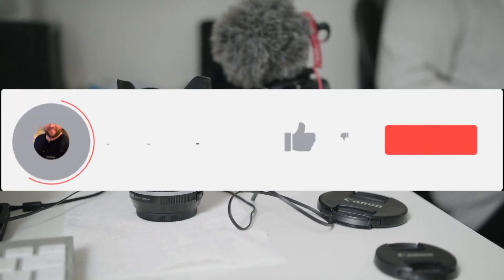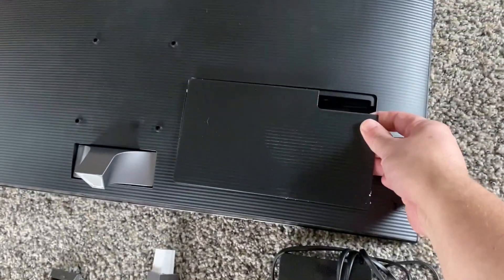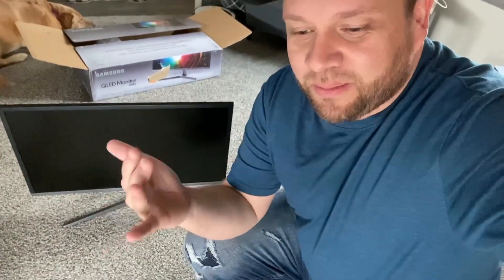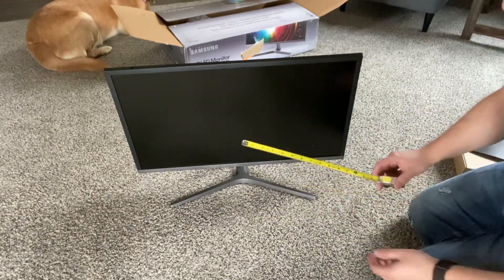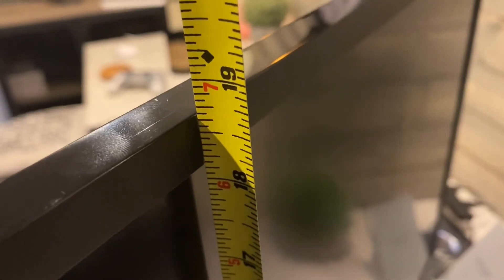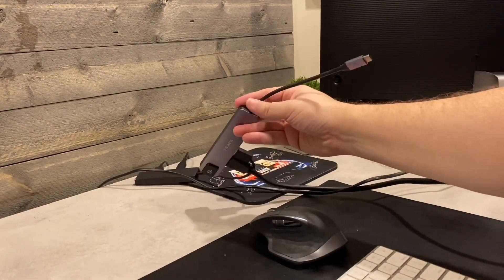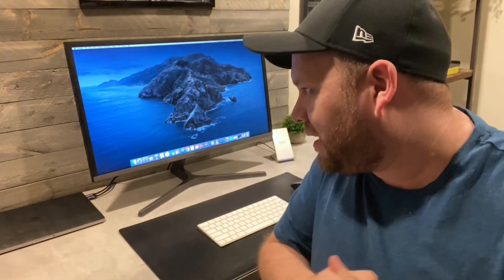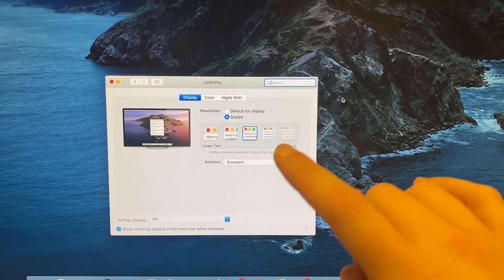How to Setup a Samsung UH750 28" QLED 4K Monitor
In this video, I unbox and show you how to set up the Samsung UH750 28" QLED 4K  Monitor. A great looking addition to your computer setup and needs.

Buy this monitor here:
(Amazon USA Store)
(Amazon Outside of the USA)

Be Creative!